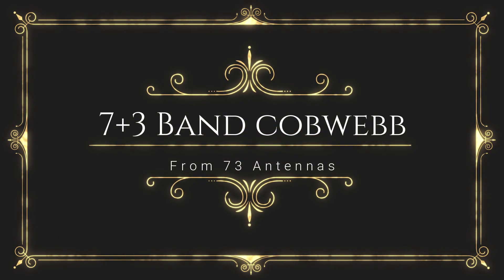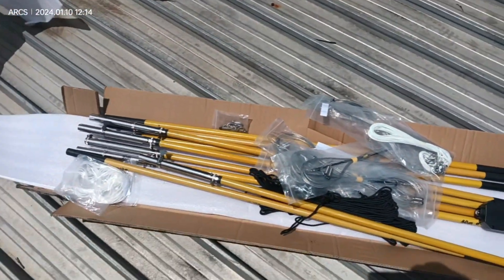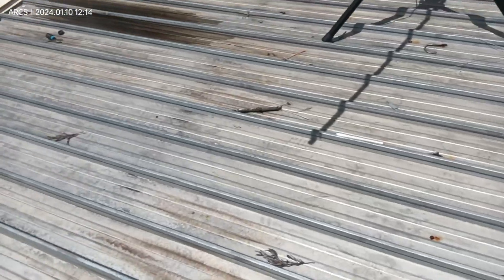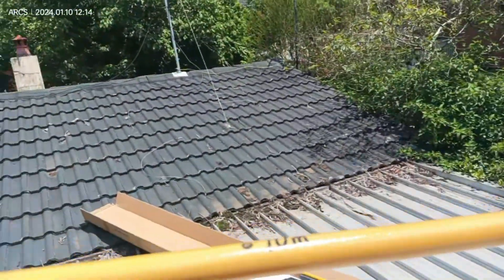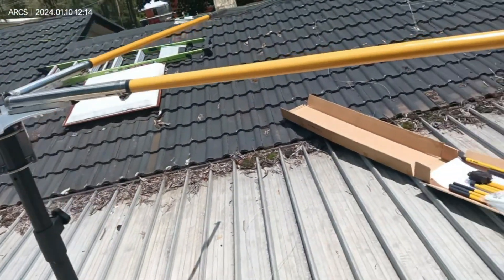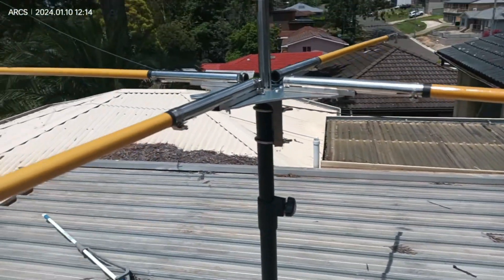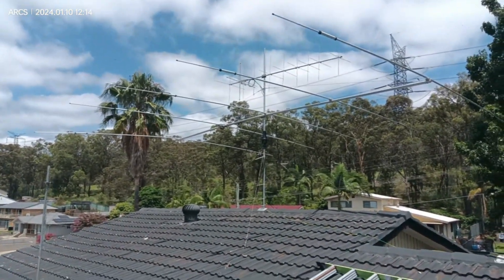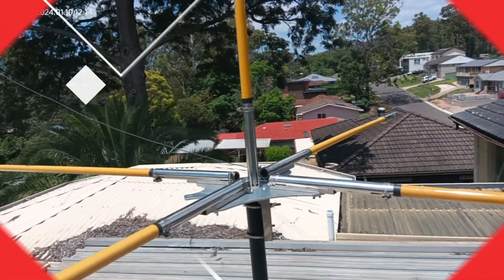7 + 3 band Cobwebb Antenna from 73 Antennas Sydney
Upgrading my 4-band Cobweb to a new 7+3 Band cobweb. Covering 10,12,15,17,20,30,&40 + 3.6, 1.8 & 5

I took the plunge and purchased the Cobwebb antenna from Con  @ 73 Antennas

The Kit looks fantastic